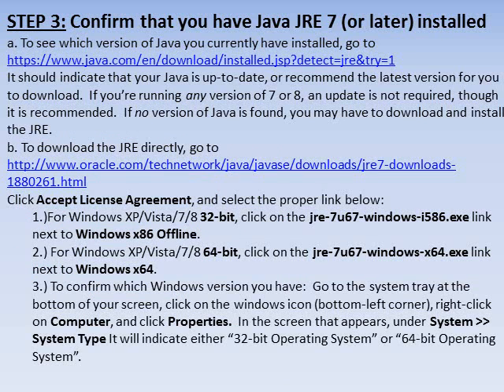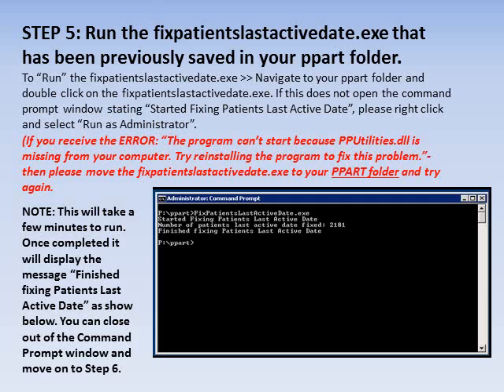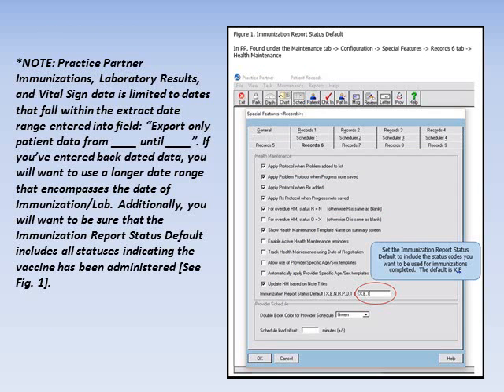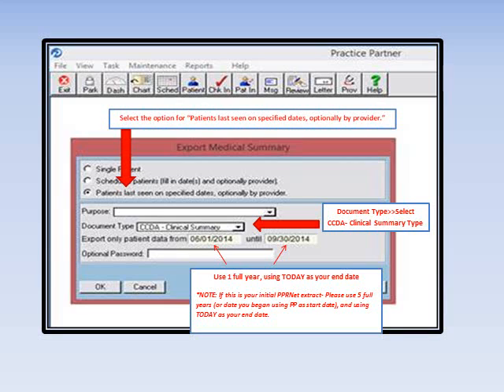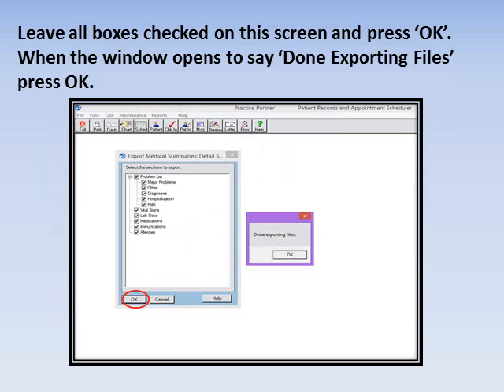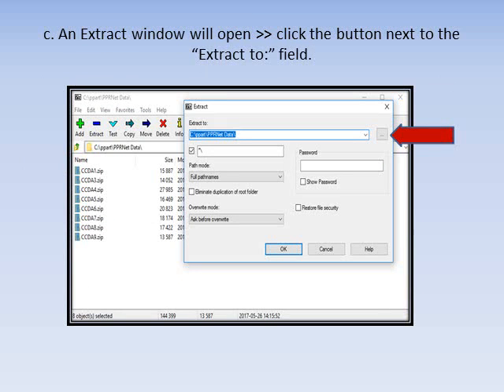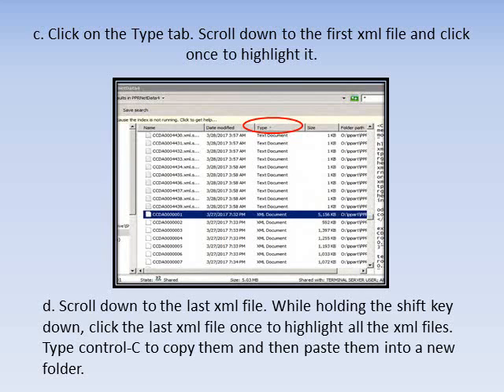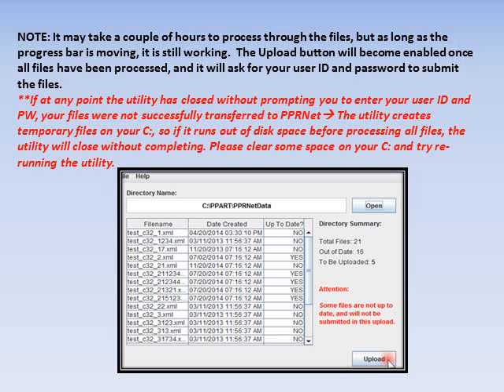eMDs Practice Partner Extract Slideshow with Voice Over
This Slideshow presentation will walk you through the eMDs Practice Partner C-CDA Clinical Summary export and show you how to upload those files to PPRNet.